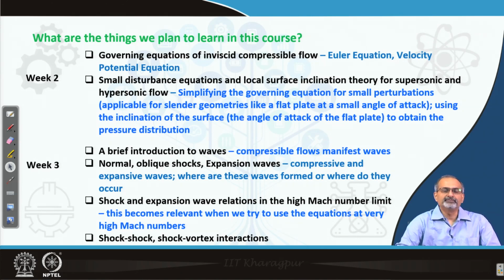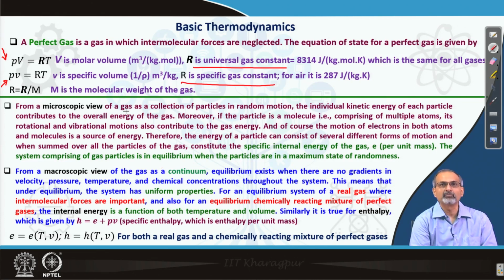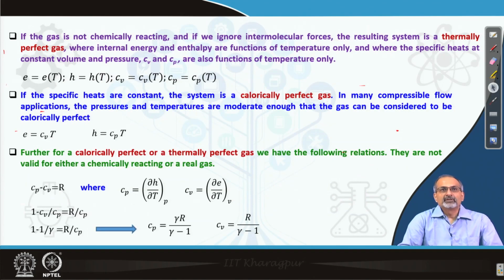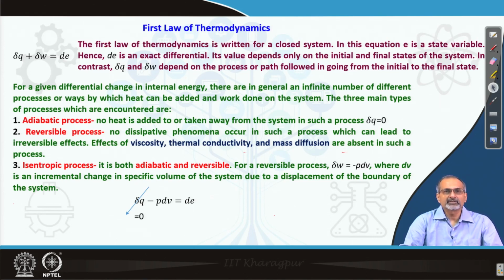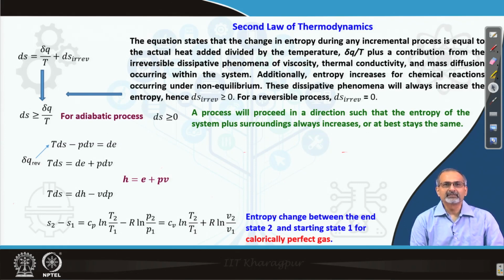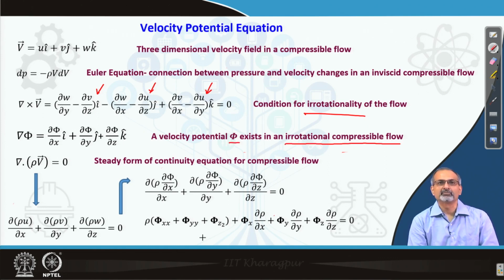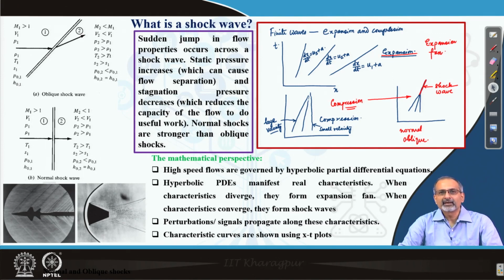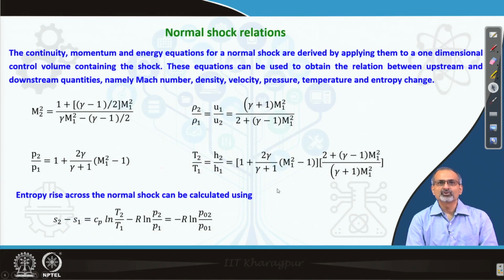Lec02: Introduction to supersonic and hypersonic flows (Contd.)